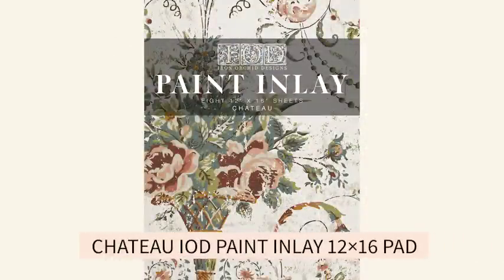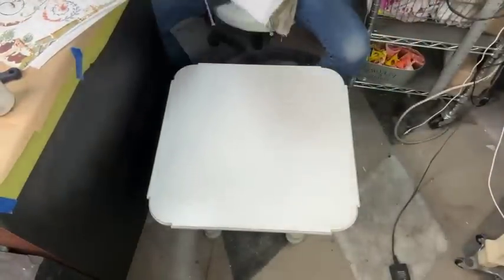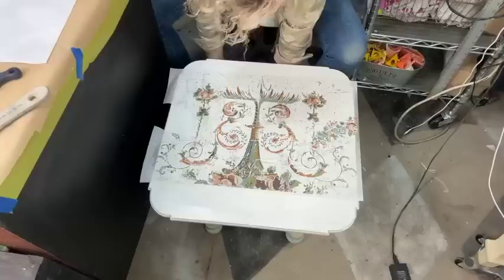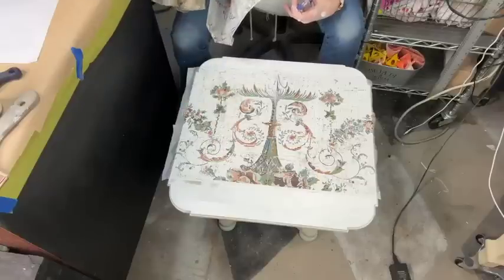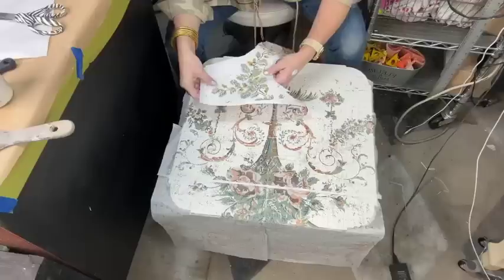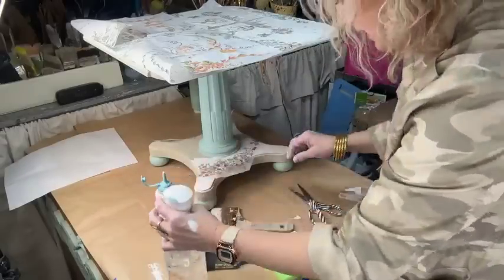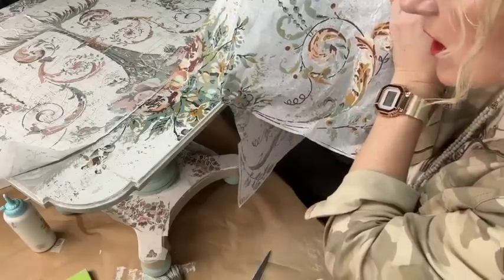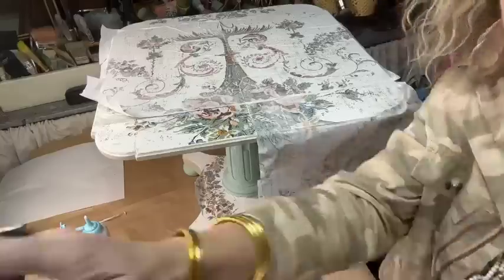Revamp Your Furniture with IOD Chateau Paint Inlay: A Step-by-Step Tutorial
In this video, Shyla Court from Decorizing Your Life uses the IOD Chateau Paint Inlay to create a gorgeous side table. She demonstrates how to create texture and dimension by layering two colors of paint, and shares tips on how to achieve the perfect composition. This video is a great source of inspiration for anyone looking to revamp some old household furniture that needs new life.

IOD Products Used:
✨ 0:22 - Chateau Paint Inlay

Grab these IOD products by using the store locator and finding a stockist near you